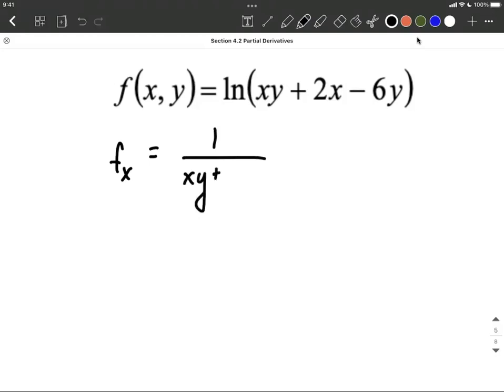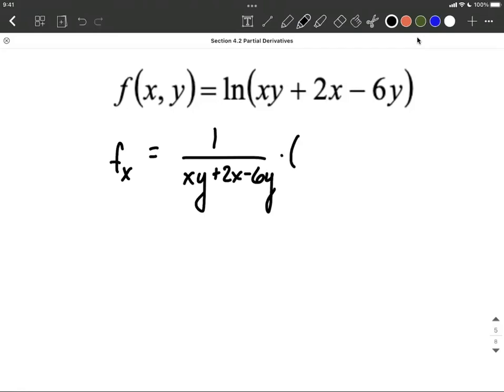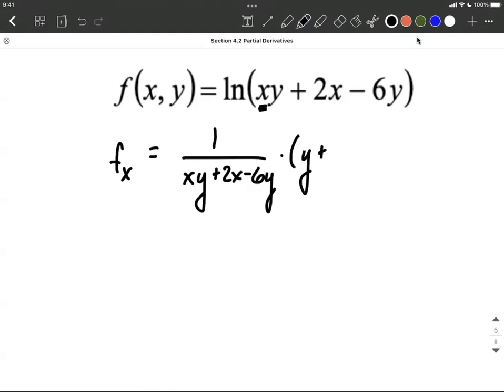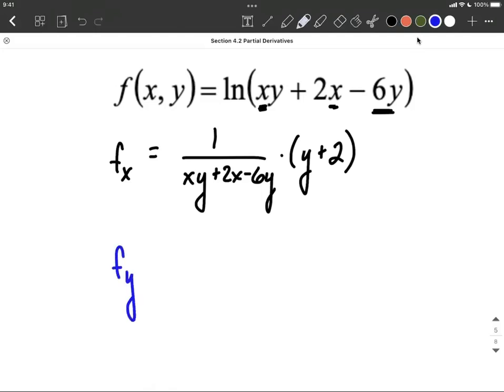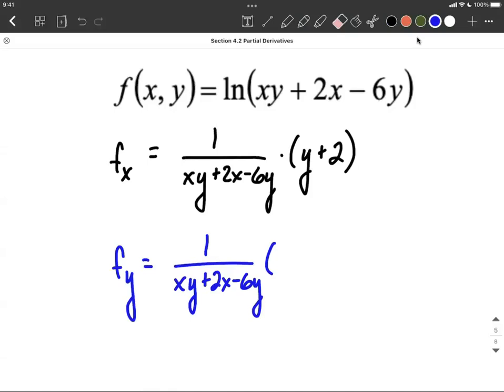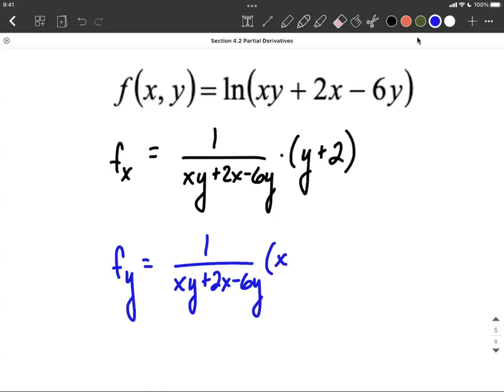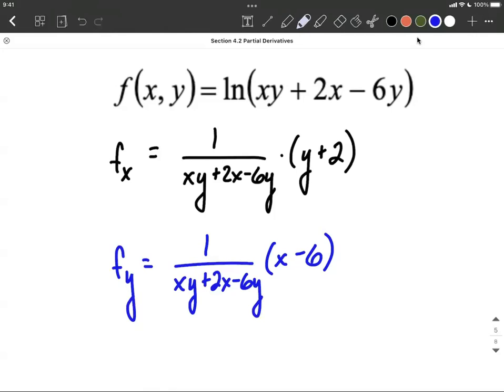Partial Derivatives | Natural Log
In this example problem, we take the partial derivatives of a natural log ln function with respect to x and with respect to y by using the chain rule.